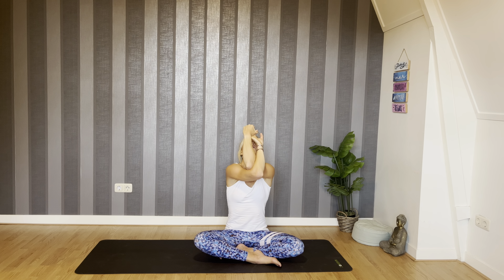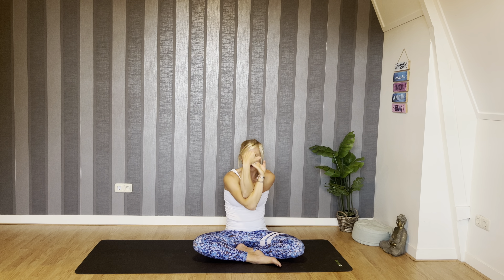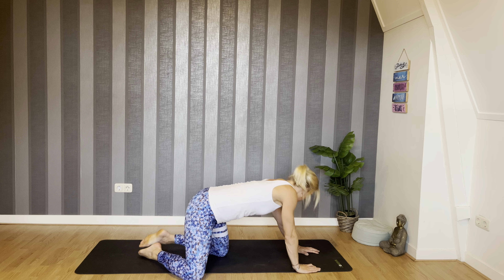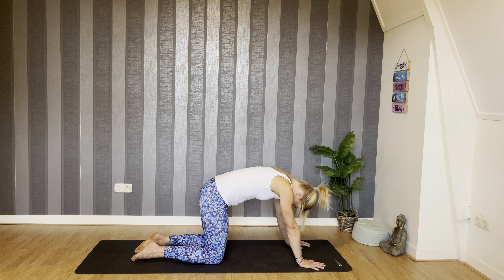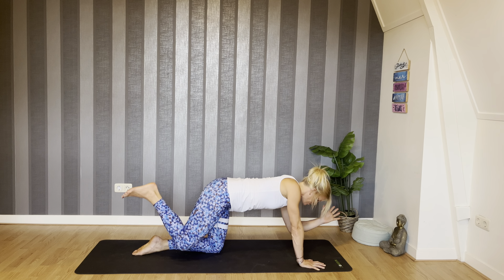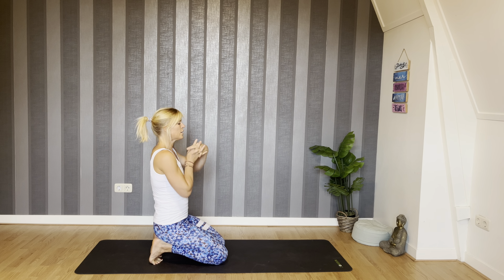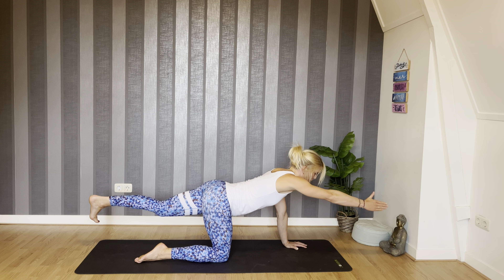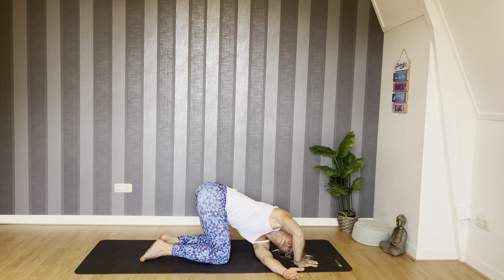30 minutes yoga, perfect as a warming up or cooling down after a surf / windsurf or wing session.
Energising yoga to keep the body flexible and strong.